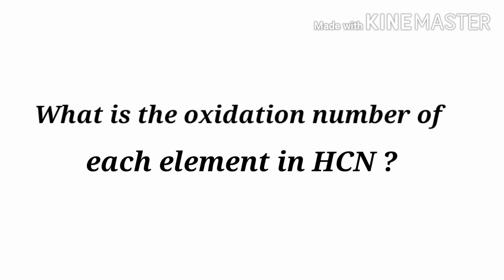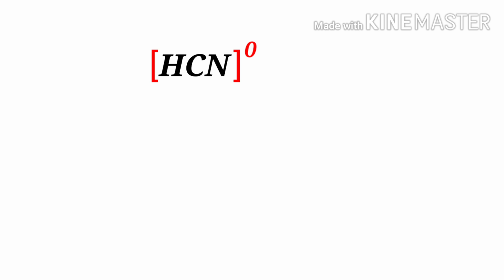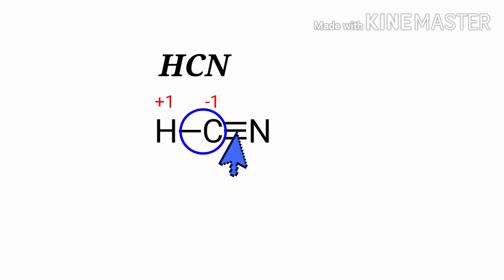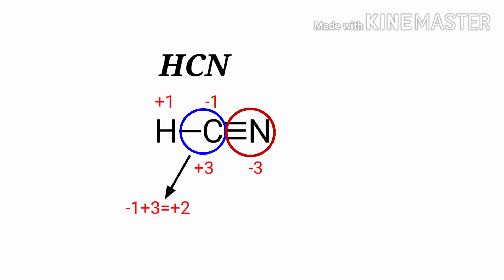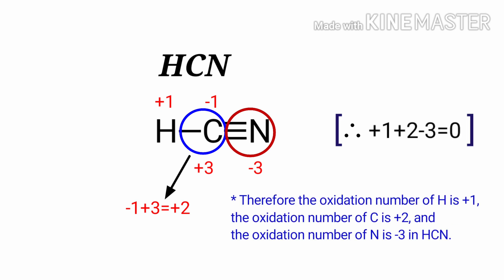Oxidation Number for HCN . Oxidation state of hydrogen cyanide. Oxidation state of hcn. Hcn oxidat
The oxidation state of nitrogen in hydrogen cyanide
The oxidation state of carbon in hydrogen cyanide
The oxidation state of hydrogen in hydrogen cyanide
The oxidation number of nitrogen in formonitrile
The oxidation number of carbon in formonitrile
The oxidation number of hydrogen in formonitrile
What is the oxidation number of n in hcn
What is the oxidation number of each element in hcn
The Oxidation Number of Nitrogen in Hydrogen Cyanide
Hydrogen Cyanide oxidation number
Formonitrile oxidation number
Draw the structure of HCN
Draw the structure of hydrogen cyanide
Draw the structure of formonitrile
HCN oxidation number
hcn oxidation number
HCN oxidation state
Hcn oxidation state
hcn oxidation state